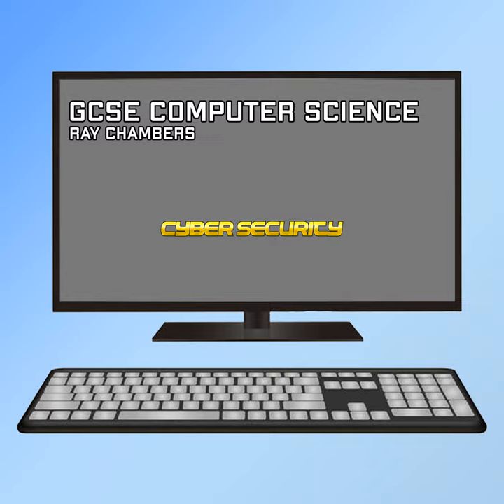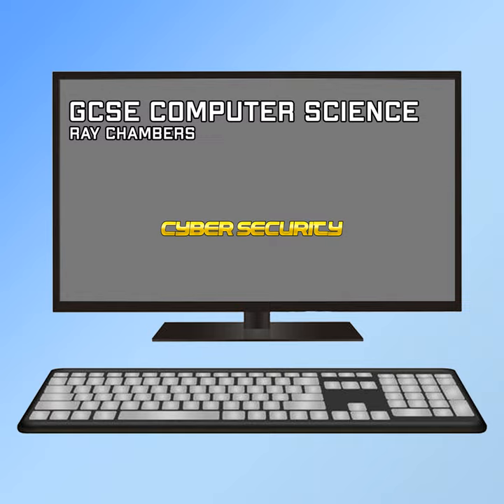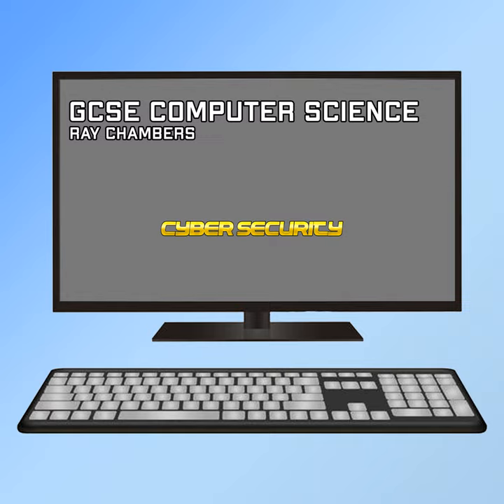Security Measures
Security Measures · Ray Chambers

Gcse Computer Science Cyber Security